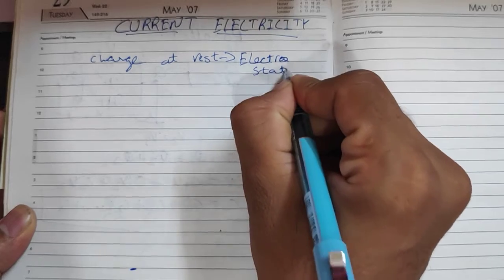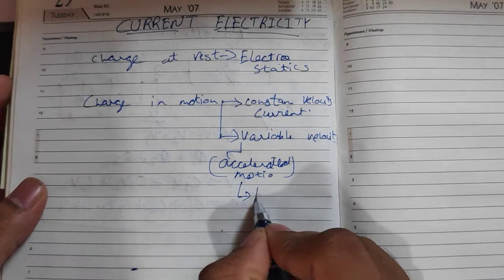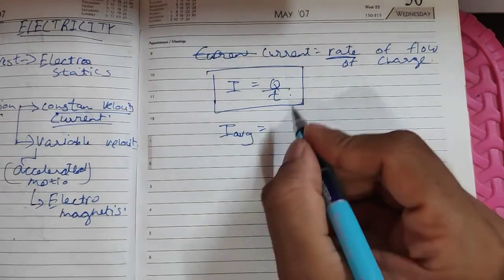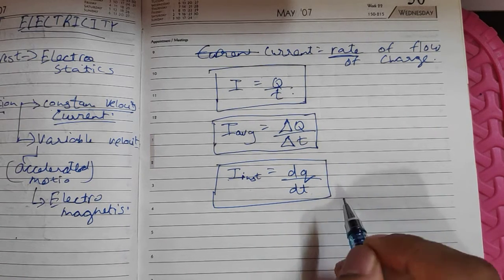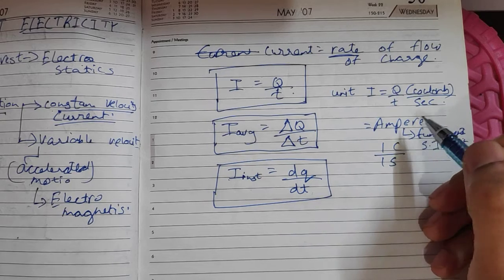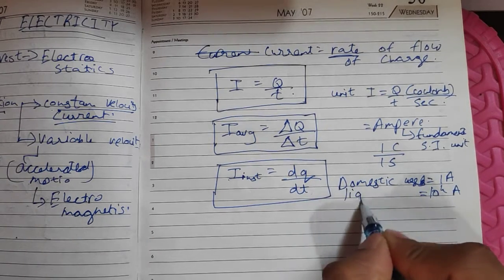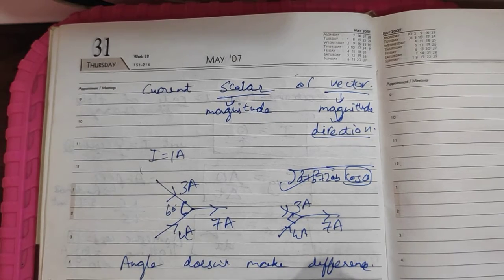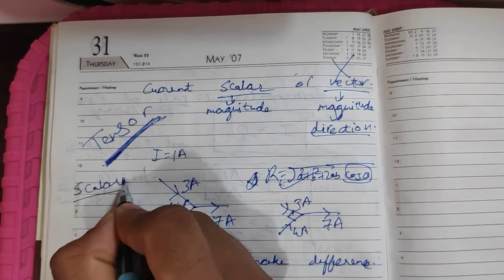Current electricity 1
Current